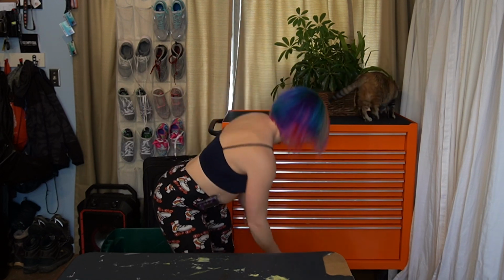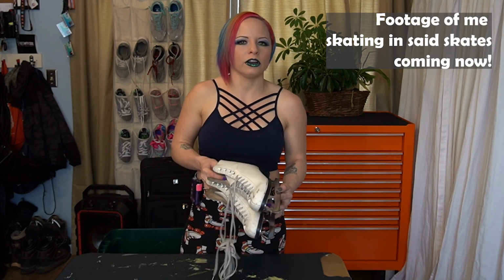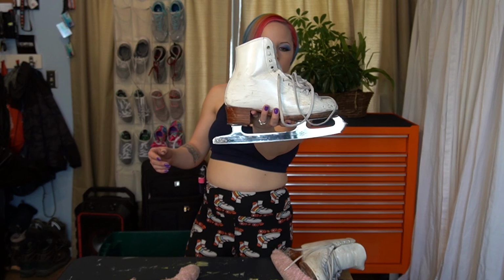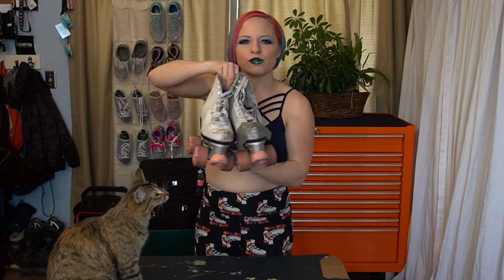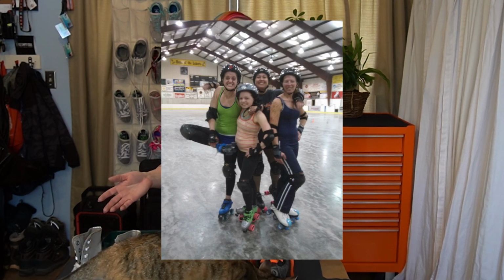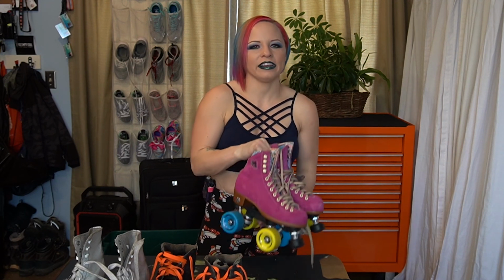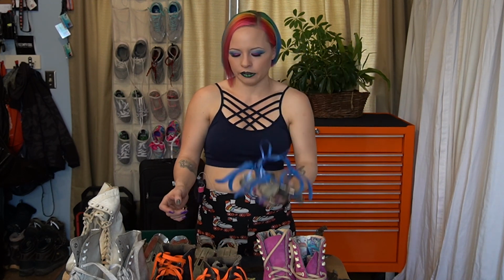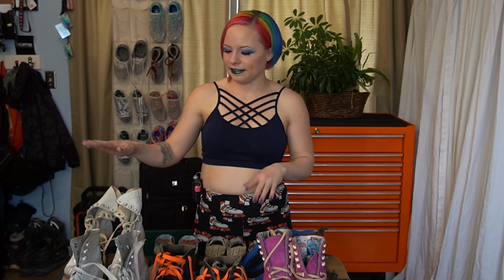My Skate Collection! | Roller and Figure Skates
Hi everyone! In today's video I haul out all of my personal skates and talk about them a little bit, my collection keeps growing and I think it's just really fun to have all these skates! My hopes are to one day fill my skating rink with cool skate decor, and this is a pretty good place to start!

Link to wear I like to order my stuff! (not an affiliate link nor am I receiving anything for shouting them out, I just really love them and love to support small business!) Sk8 Ratz

Vexento - We Are One
Vexento -  Smile
THBD - Good For You
Forty Thr33 - Bay Breeze
Videos edited by me with Adobe Premier Pro CC 2018